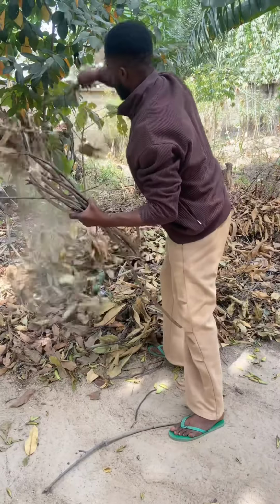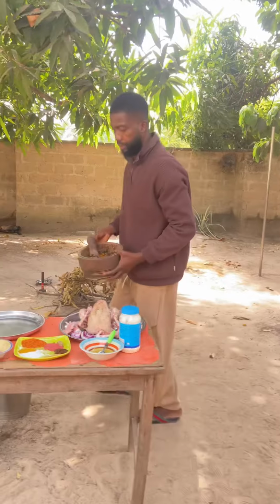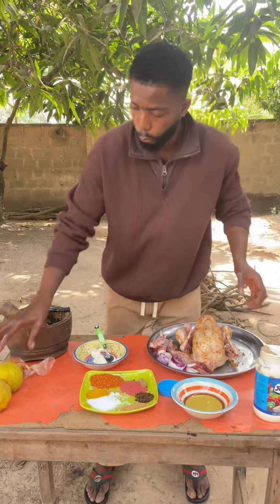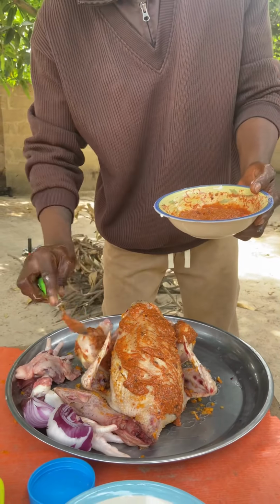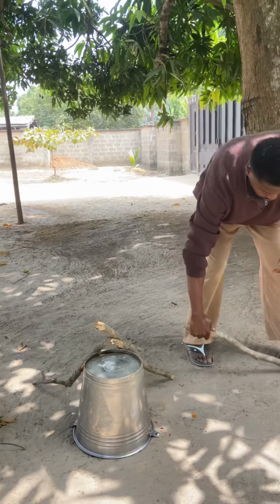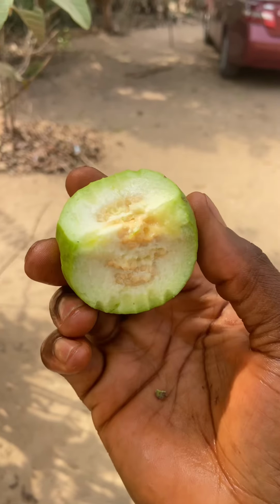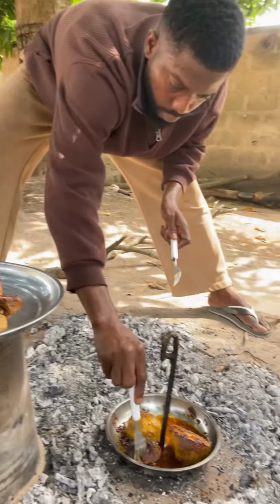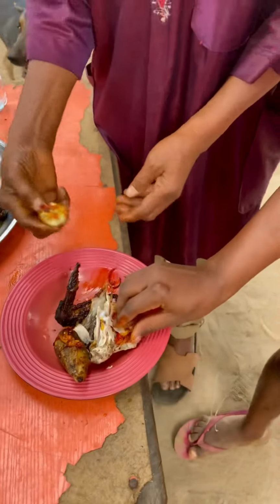I grilled chicken on the soil using just firewood and bucket